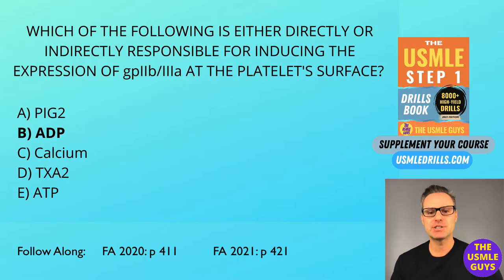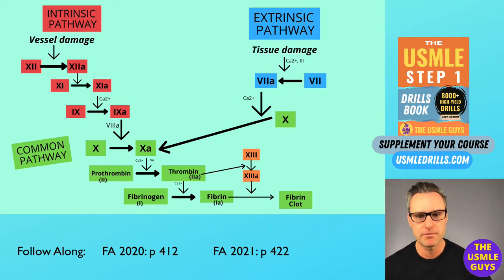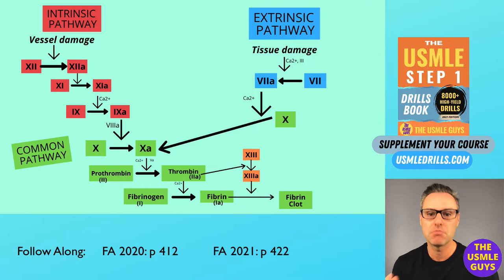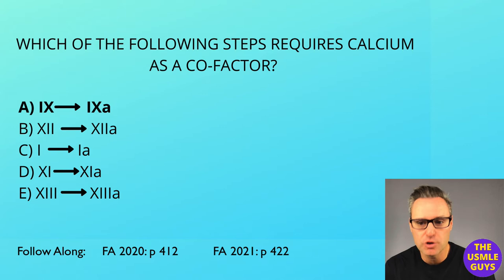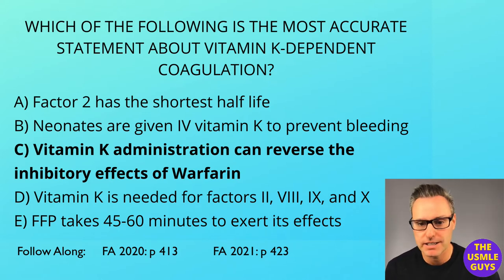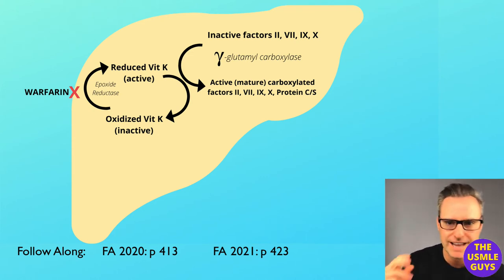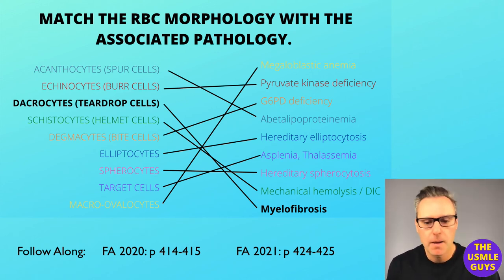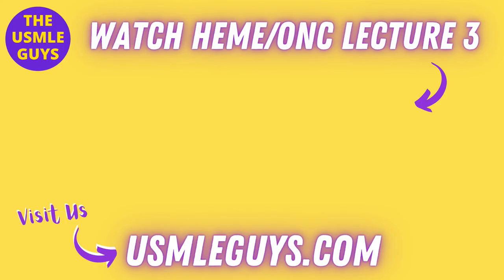Heme/Onc Lecture 2 | USMLE Guys Step 1 Crash Course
💡 USMLE Step 1 Crash Course - Heme/Onc Lecture 2